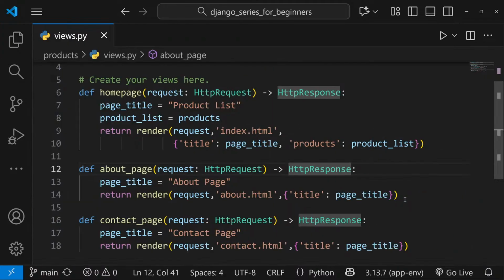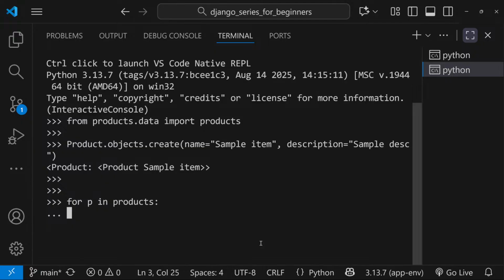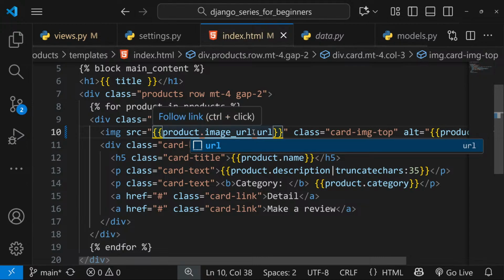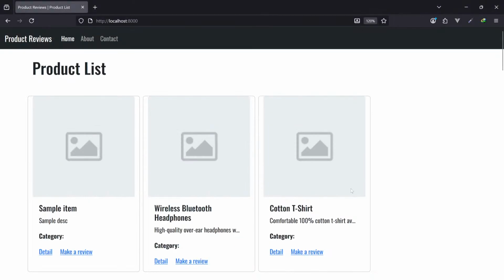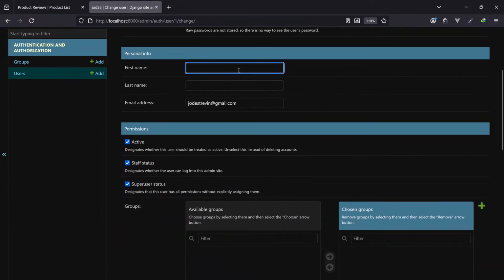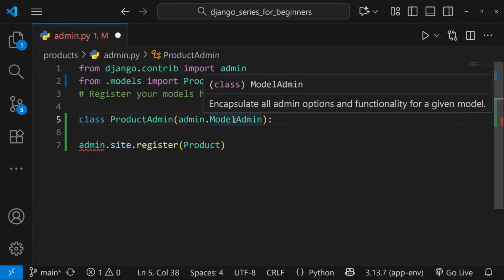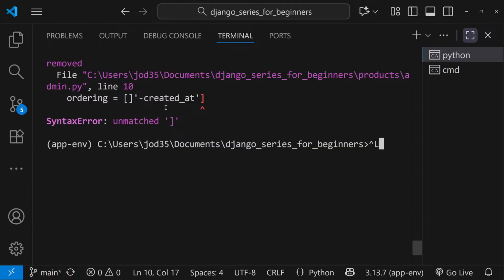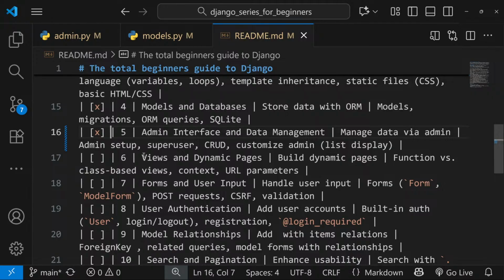The Django Admin Site | Django for Beginners (2025 edition) Part #5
Welcome back to this Django web development series! In today’s live stream, we’re exploring the Django admin site, a fully built and customizable admin dashboard to help us manage our data in the database which makes it really easy to perform CRUD operations (Create, Read, Update, Delete) in the database.

In our last session, we explored the Django models, class which help us to define database tables. We explored the Django ORM and how easy it makes querying and managing data in the database.

🔗 Resources:
Official Django Documentation: